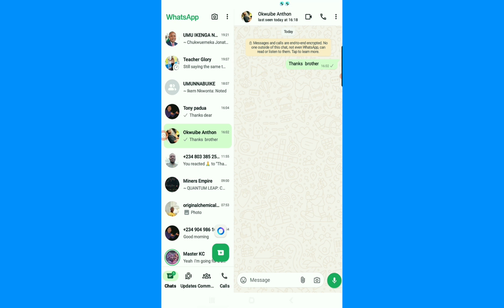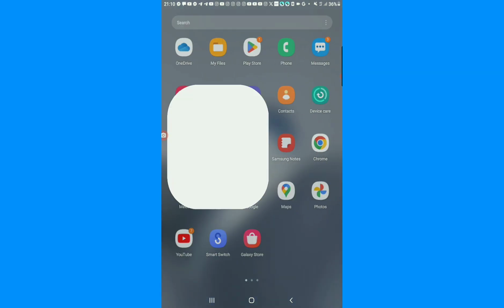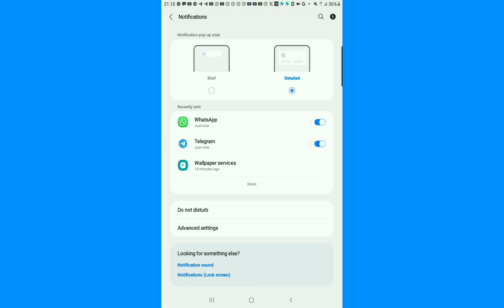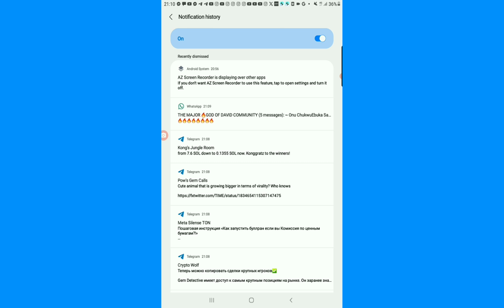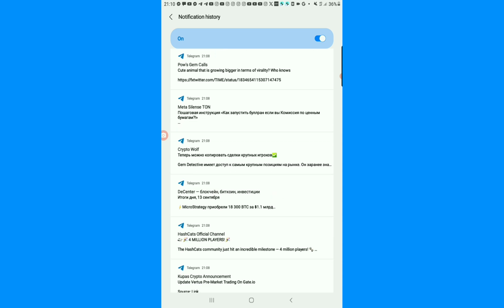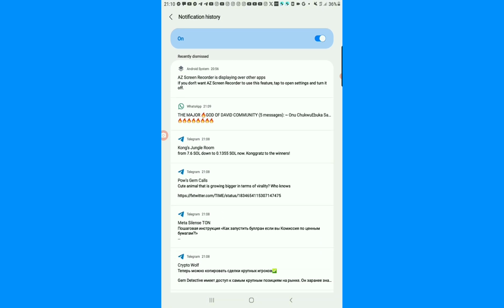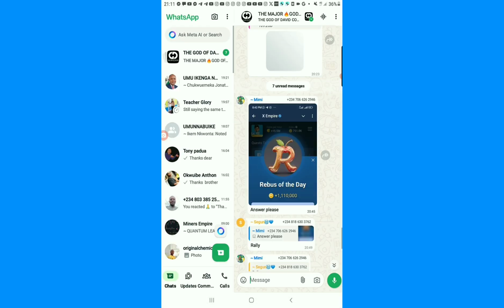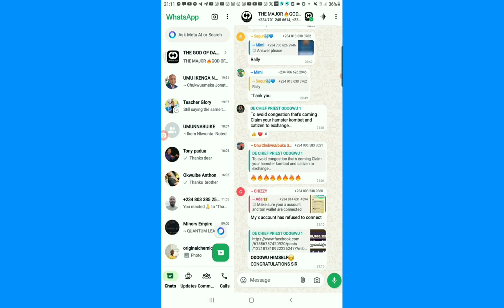How to Recover Deleted Message on WhatsApp||Recover Whatsapp Message Without Backup 2025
,read deleted whatsapp messages,how to see deleted whatsapp messages,